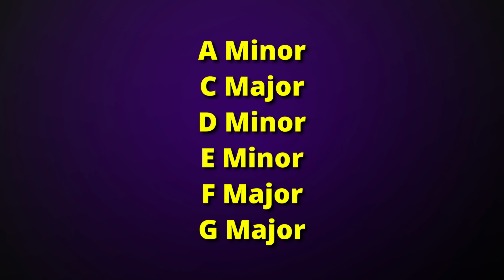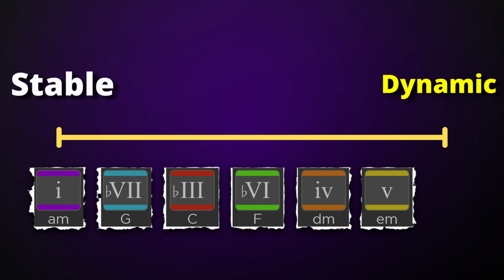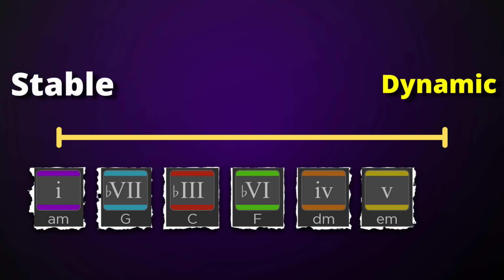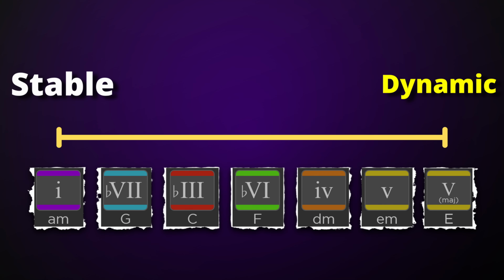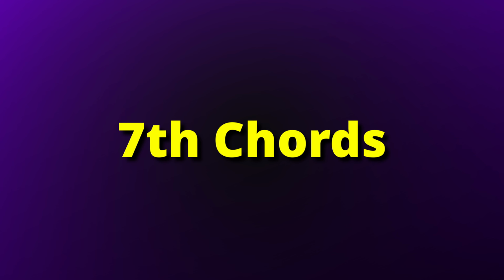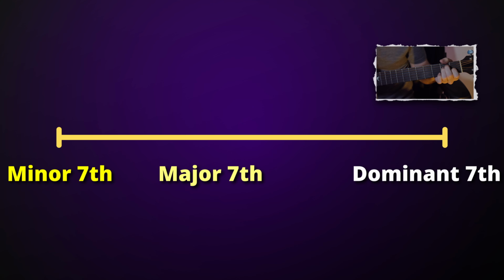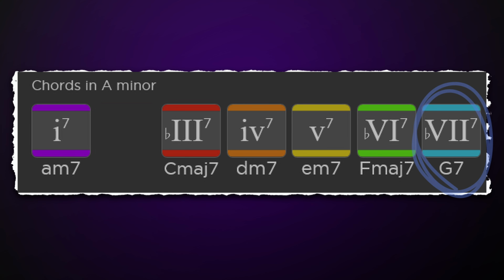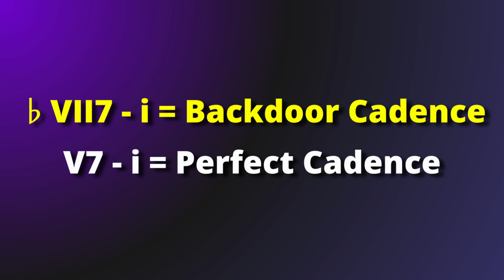This Method Makes Minor Keys Feel Effortless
Watch this to learn a new way to write minor key progressions.

Timestamps
0:00 - This Method Makes Minor Keys Feel Effortless
0:25 - How To Easily Write Minor Key Chord Progressions
4:00 - The Big Problem With Minor Keys
6:13 - How To Bring New Emotions Into Minor Key Chord Progressions